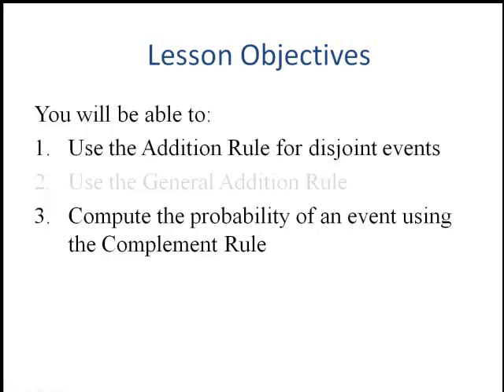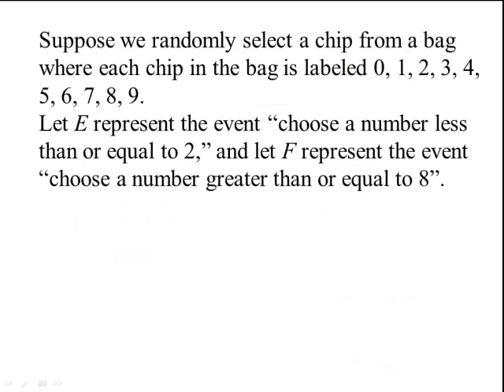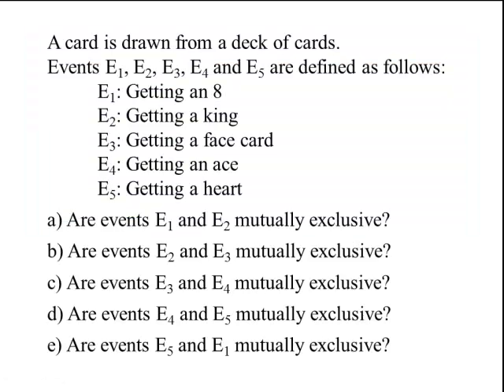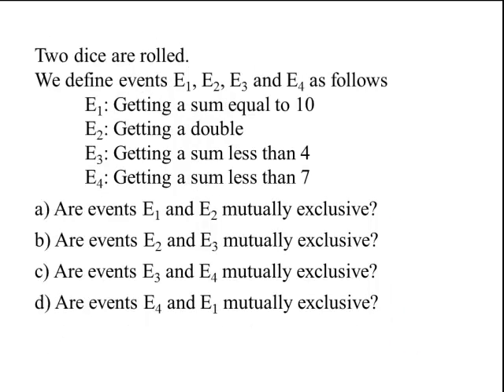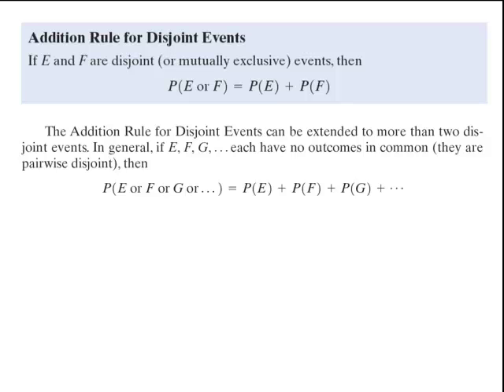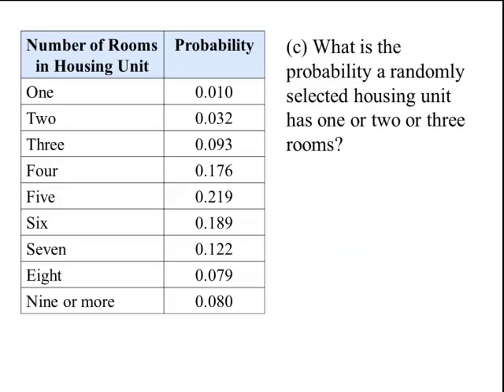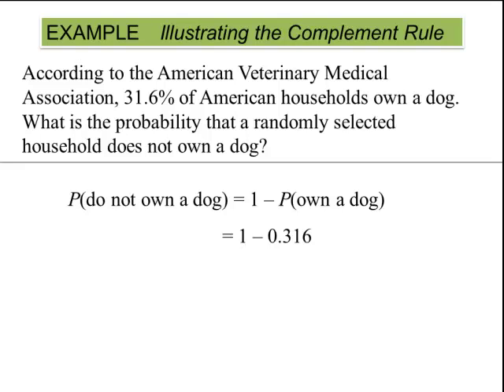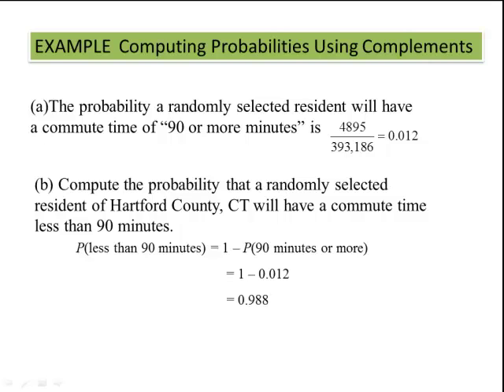The Addition Rule and Complements